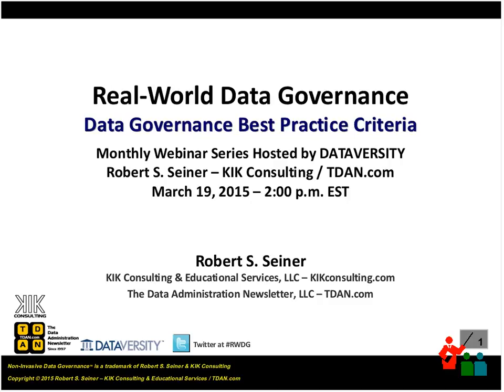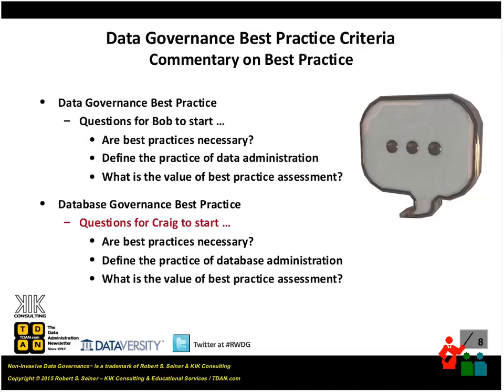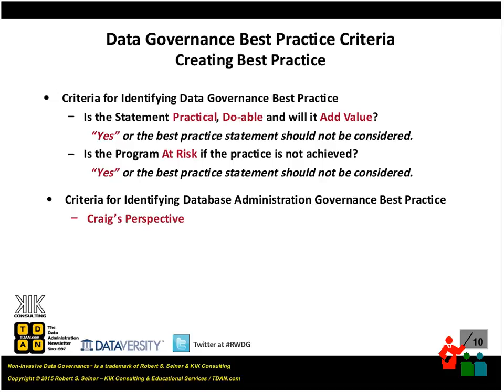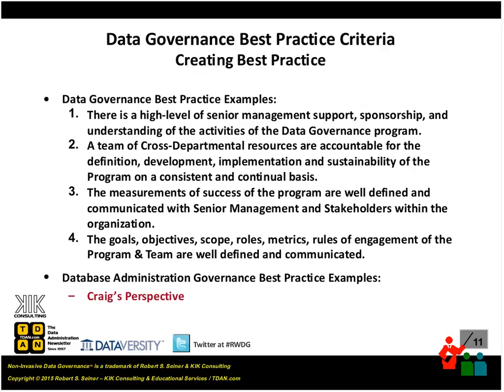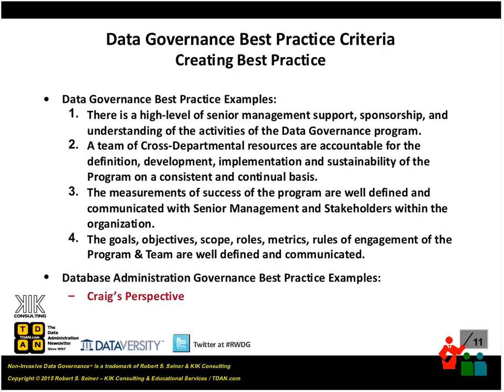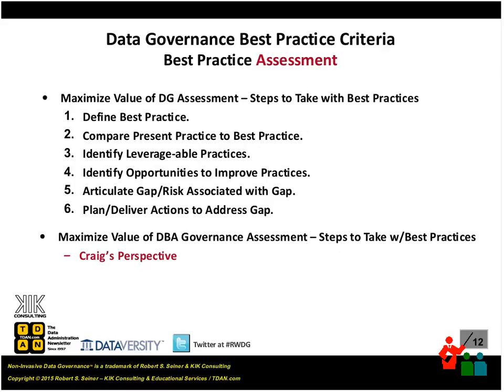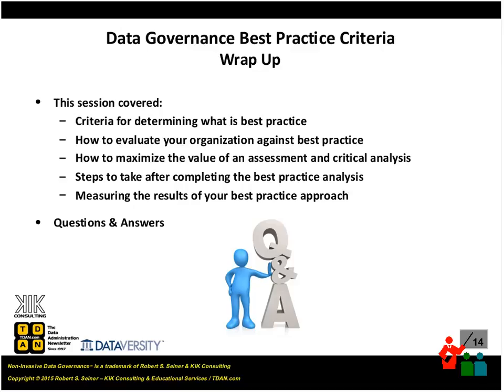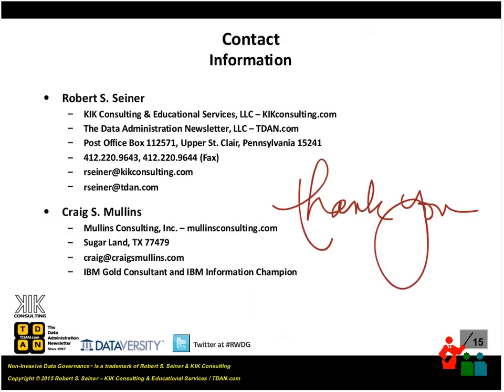RWDG Webinar: Data Governance Best Practice Criteria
Best practices define target behaviors for organizations building data governance programs. Assessment and critical analysis of these best practices can result in exactly what you need to develop an effective and efficient set of steps for your action plan and roadmap to success.

This month’s RWDG webinar with Bob Seiner and a guest will focus on how to develop customized best practices focused on the most important components of a valued data governance program. Spend an hour with Bob addressing this subject and you may leave with a list of best practice to start your program or assess your existing program.

This session will cover:

- Criteria for determining what is best practice
- How to evaluate your organization against best practice
- How to maximize the value of an assessment and critical analysis
- Steps to take after completing the best practice analysis
- Measuring the results of your best practice approach